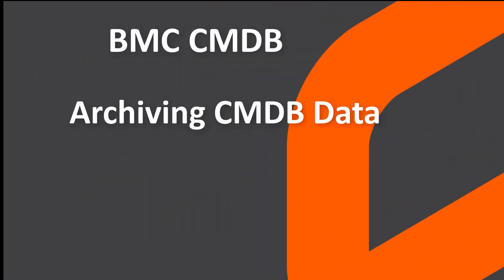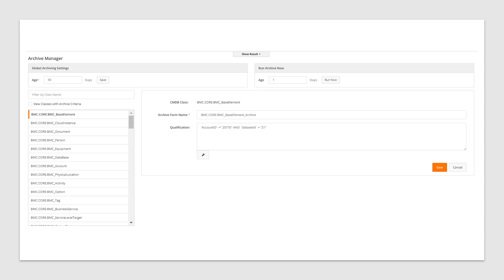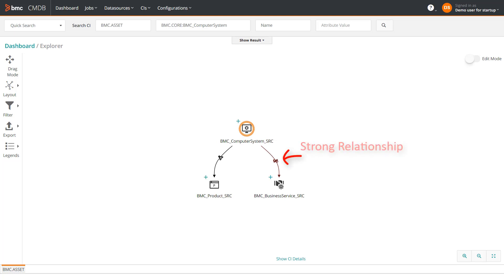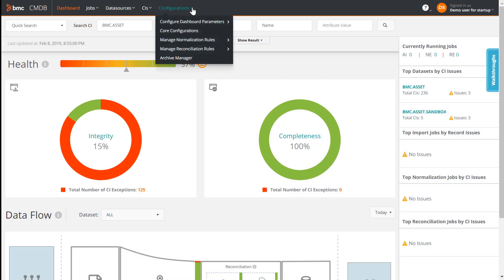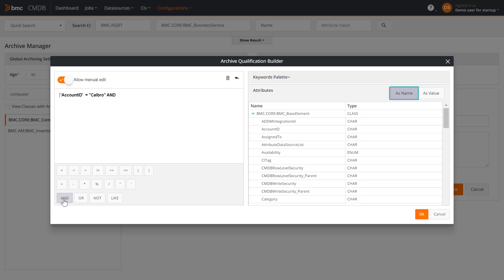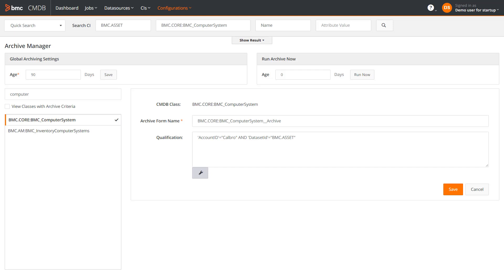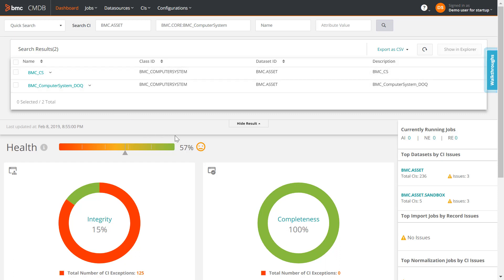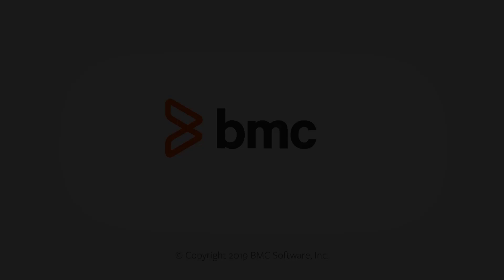BMC CMDB 19.02 Archiving CMDB data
See how you can improve the performance of your CMDB, reduce the overall footprint, and store data for historical purposes by archiving your data using CMDB Archive Manager.

For more information on this topic, see the BMC Online Documentation Portal

Watch additional videos for this release at BMCCMDB videos.

Video author: Kanchana Iyer